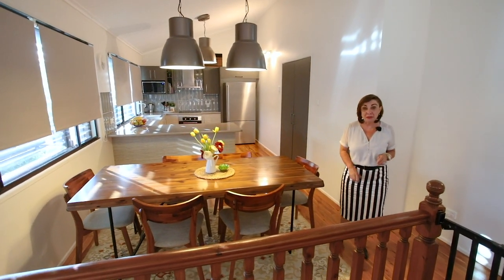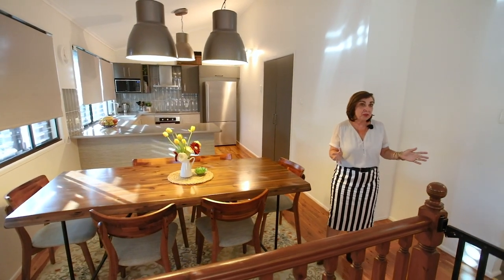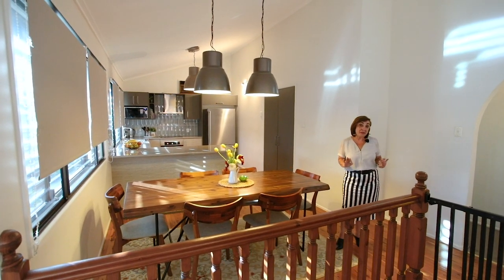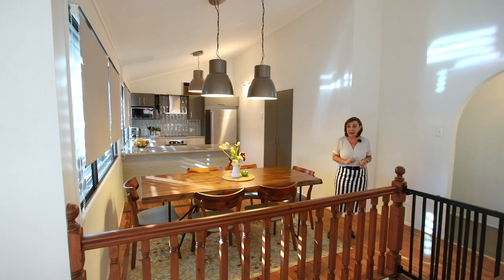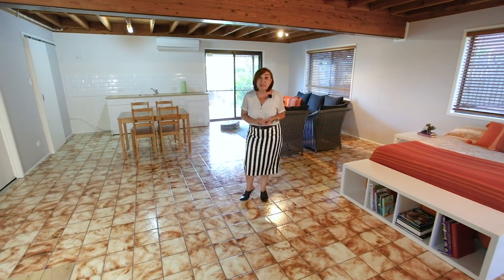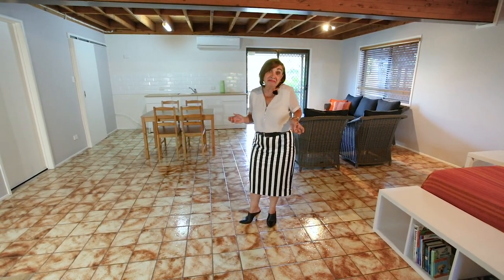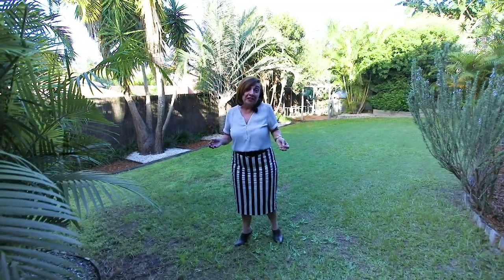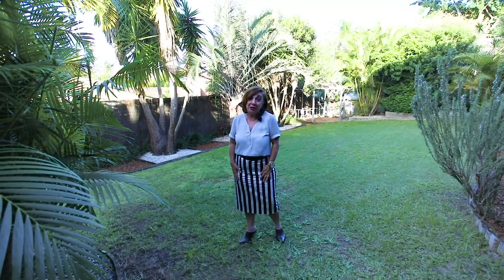55 Old Northern Road, Everton Park,SOLD BY Madeleine Hicks Real Estate Everton Park, Brisbane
Welcome home! The minute you walk through the door of your family friendly home you breathe a sigh of relief, aah! As you close the door to the hustle and bustle of your busy day.

Soaring ceiling, polished floors, modern décor and double glazing add to the ambiance and comfort of this conveniently located home.

- Dedicated study nook
- Industrial lighting
- Delightful modern kitchen
- Open plan living
- Double glazing
- 3 bedrooms upstairs
- Plus one bedroom studio downstairs
- Ensuite and 2 other bathrooms
- Air conditioning and ceiling fans through out
- Plenty of room to expand
- Offering a fully fenced yard
- Rear patio and gazebo
- Two car spaces

Downstairs the open plan studio encompasses the kitchenette, bathroom, bedroom and living area with separate entrance ideal for dual living and or teenage retreat.

Your new home offers the convenience of location with the comfort of space in one of Brisbane's hottest emerging gentrifies neighbourhood hubs.

Walk the children to Everton Park School, your choice of buses to the CBD and only minutes to the park lane dining Precinct.

Ask Justin today and make this fabulous home yours.